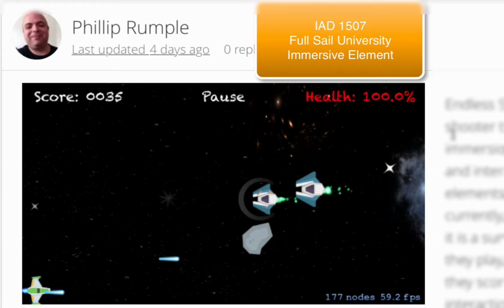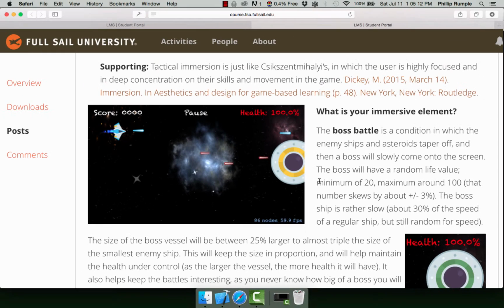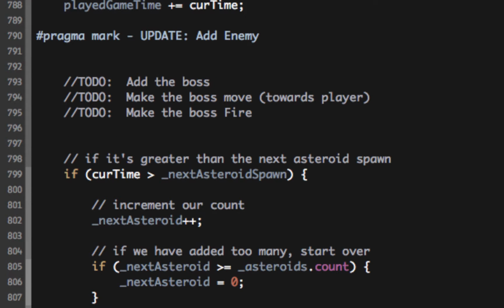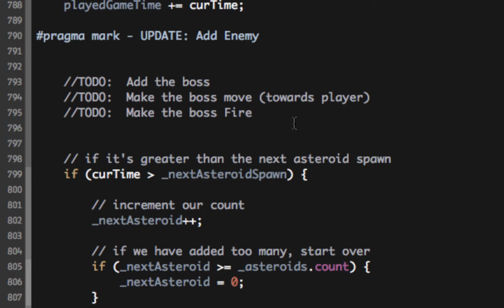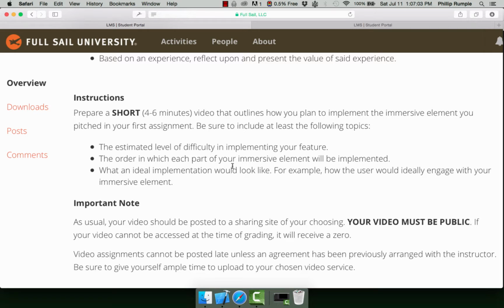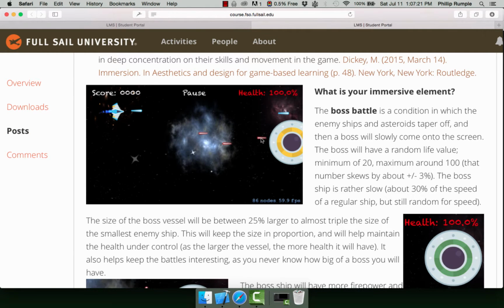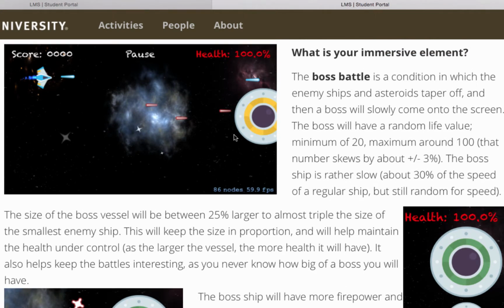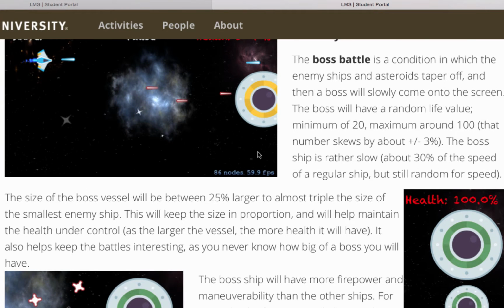IAD Week 1: Immersive Element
Adding Boss Battle